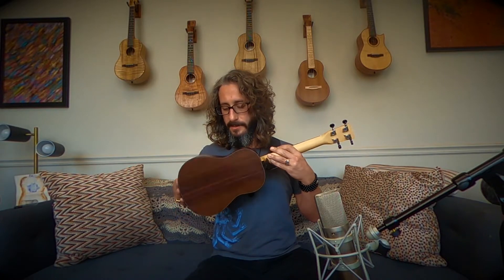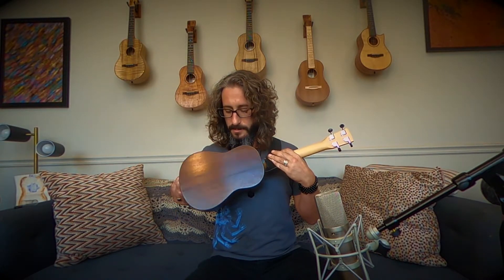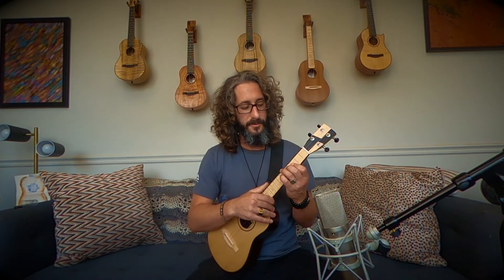CWD: #2701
Mike Poupko samples this East Indian Rosewood and Spruce Tenor, currently available for purchase on the Mya-Moe